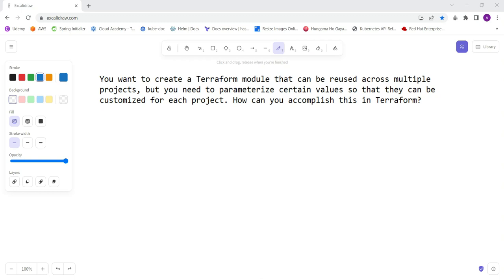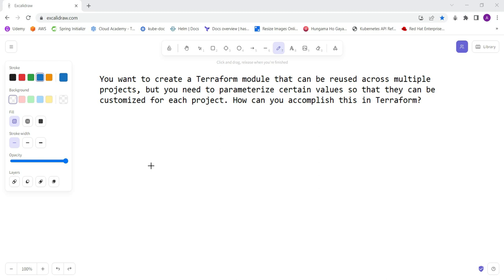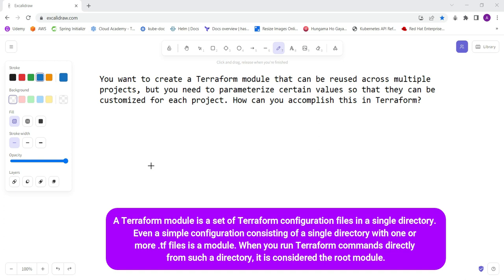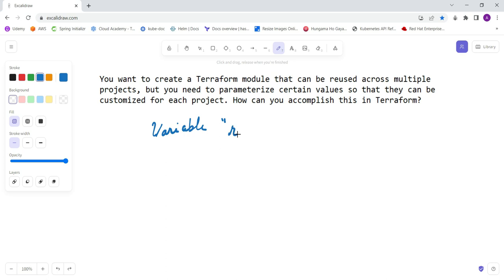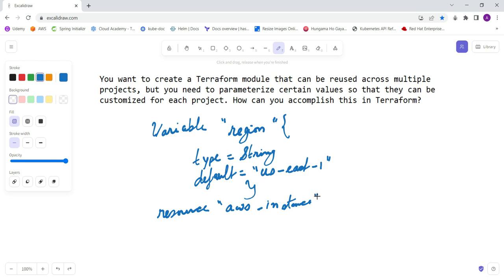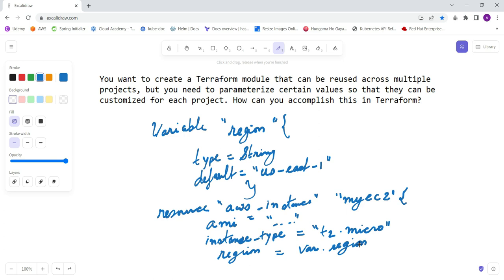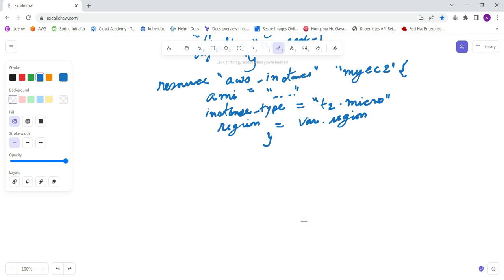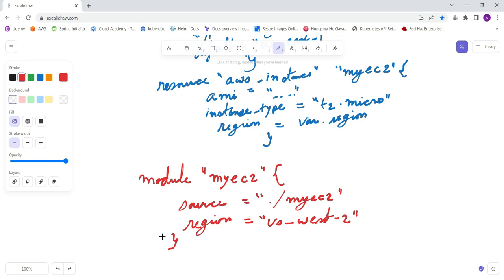Terraform Interview Questions - Part 4 - Terraform Real Time Scenario Based Questions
Terraform Interview - Part 4 - Terraform Scenario Based Real Time Questions .. Terraform Associate Exam Terraform AWS DevOps @AlokKumar

Question: You want to create a Terraform module that can be reused across multiple projects, but you need to parameterize certain values so that they can be customized for each project. How can you accomplish this in Terraform?